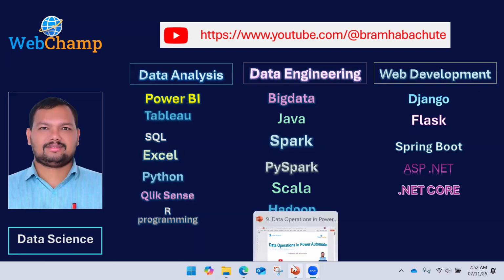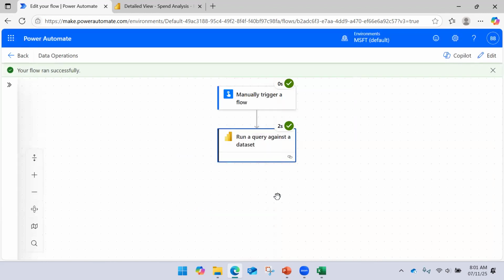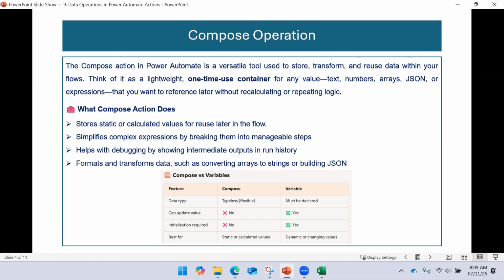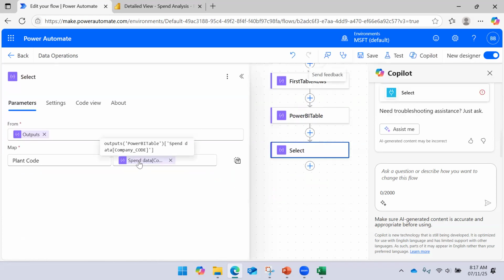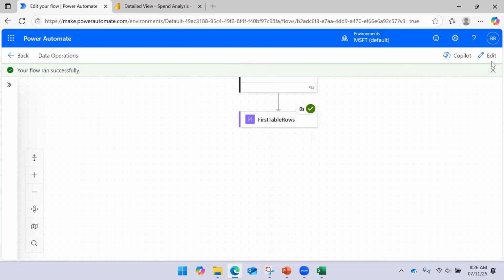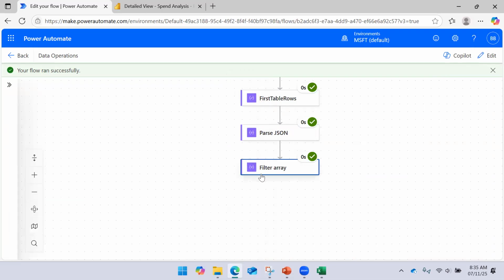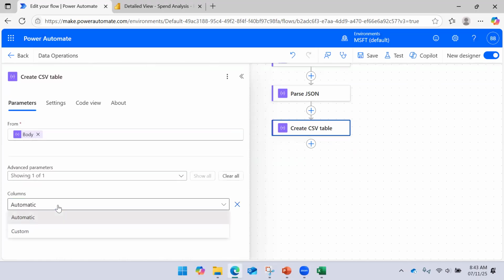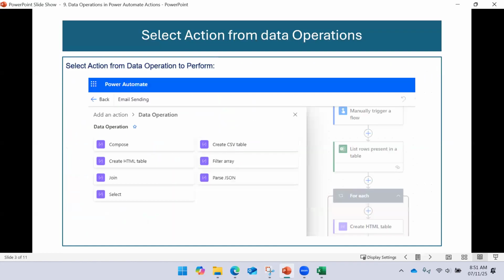Power Automate 10: Read Power BI Table Data in Power Automate | Perform Data Operations Easily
Read Power BI Table Data in Power Automate | Perform Data Operations Easily: Select, Filter Array, Join, Compose, Parse JSON, Create HTML table, Create CSV table

Learn how to read Power BI dataset table data using Power Automate and perform powerful data operations like filtering, transforming, and iterating through rows. This tutorial shows how to integrate Power BI and Power Automate to automate insights and business workflows.

Whether you're building a reporting automation or performing background data logic, this step-by-step guide will help you get started and boost your data productivity.

Topics Covered:
✅ Connect Power BI dataset in Power Automate
✅ Read table rows using Power BI connector
✅ Apply conditional logic on data
✅ Loop through dataset rows
✅ Perform data operations actions such as Select, Filter Array, Join, Compose, Parse JSON, Create HTML table, Create CSV table